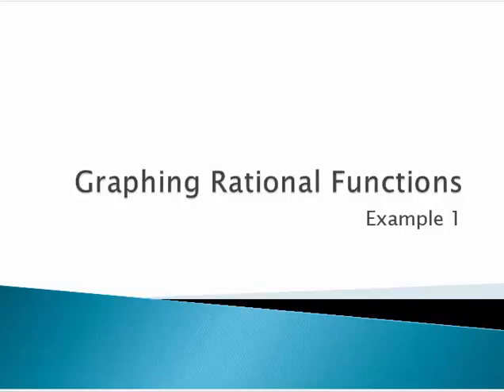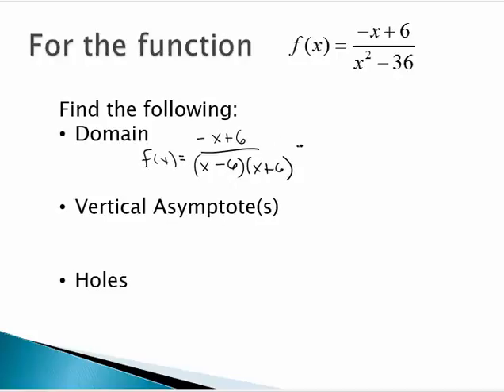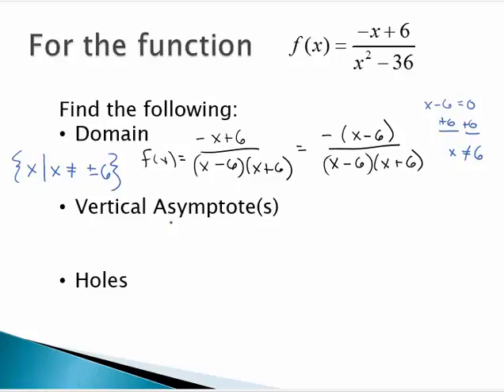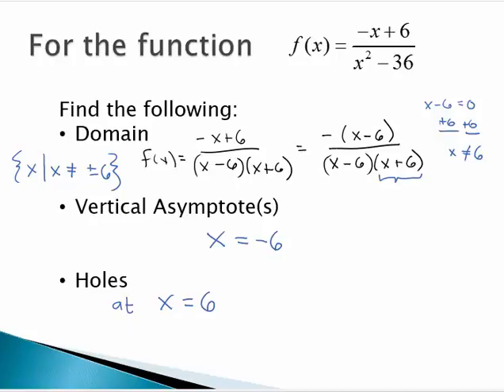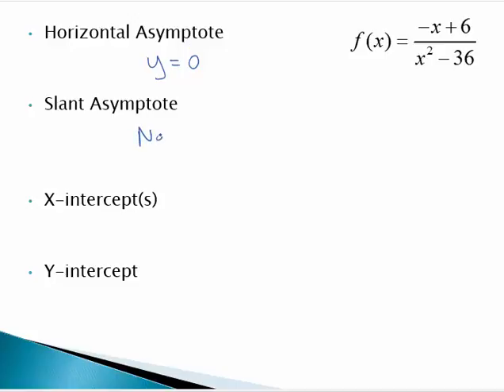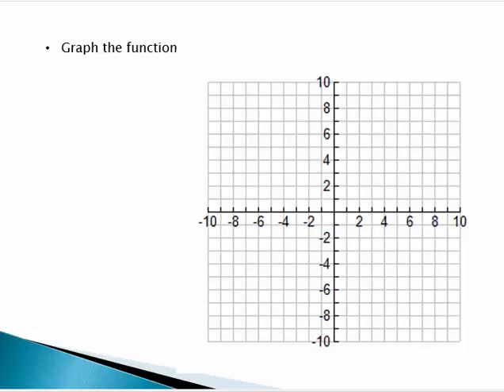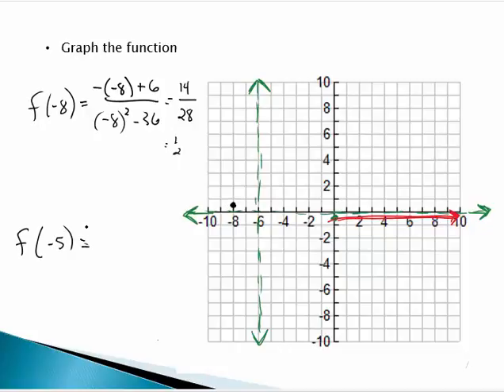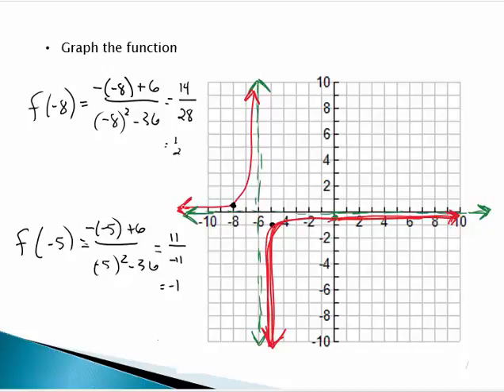Graph a Rational Function- Example 1